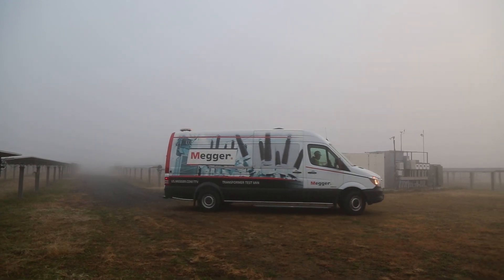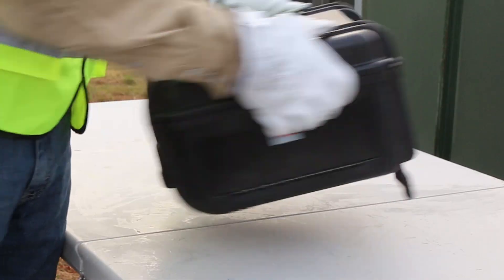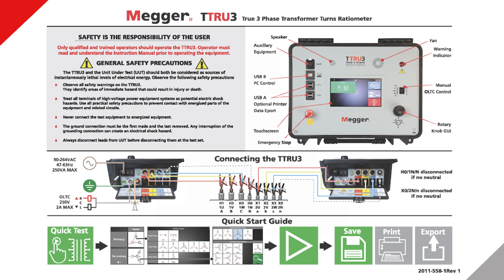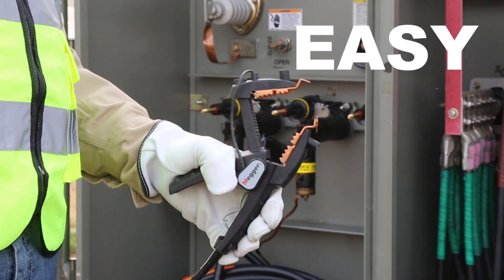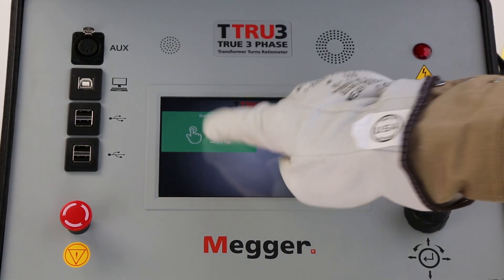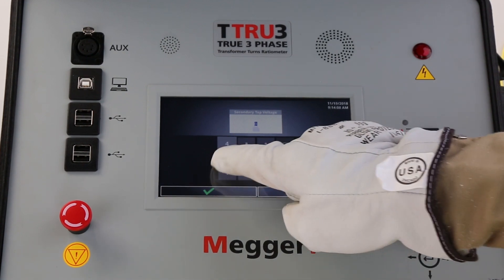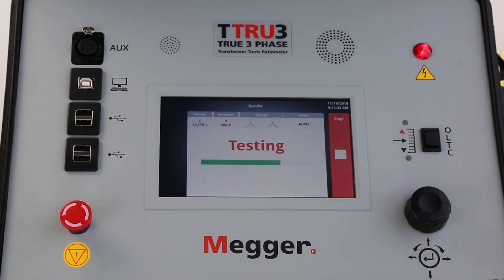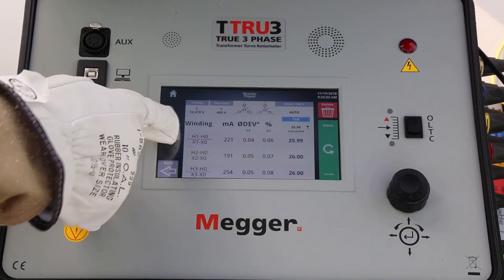TTRU3 True 3 Phase Transformer Turns Ratiometer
The NEW Megger TTRU3 transformer turns ratiometer uses revolutionary design to perform a complete series of measurements on a transformer, including 3Ø step-up turns ratio testing. 3Ø voltage output offers numerous advantages to testing with today’s busy schedules.

The TTRU3 is an important tool for determining the mechanical condition of transformers. All ratio tests are performed in one instrument, with only one 3Ø lead-set connection. The TTRU3 utilizes the latest 7 in. (180 mm) color touch display, as well as an optional printer so results are never lost. This is complemented with a remote control which can be operated from a PC, as well as the ability to download results to a USB memory device.